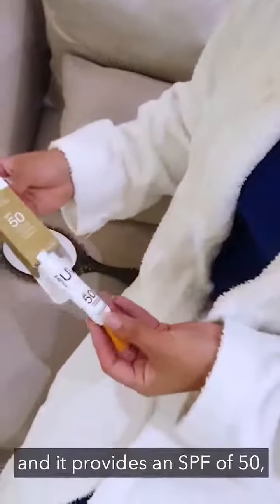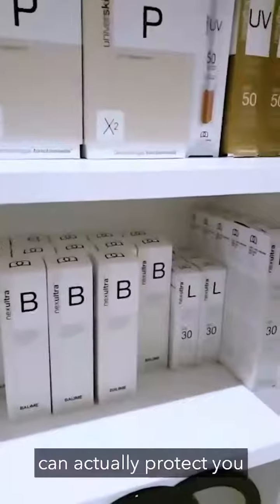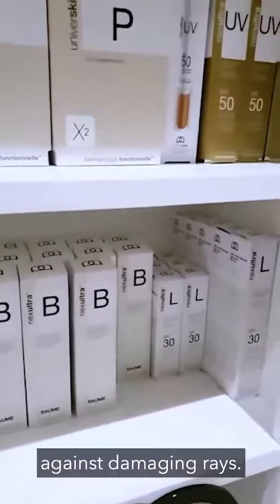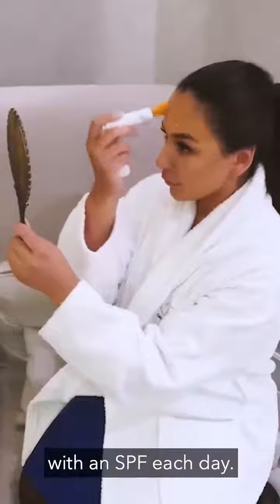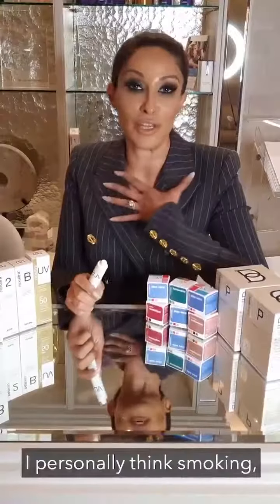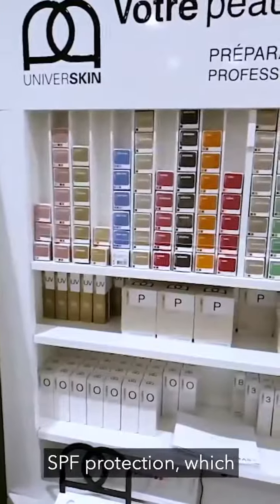Dr Nyla Raja - The Importance of SPF To Long Lasting Skin Health! 🔑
🏆 Top Cosmetic Clinic UK 2019/20
➕ Cosmetic Doctor & Dermatologist
📖 Vogue, Tatler, Bazaar, Grazia, Telegraph, The Times
📍 London, Cheshire, Liverpool
Make A Booking!